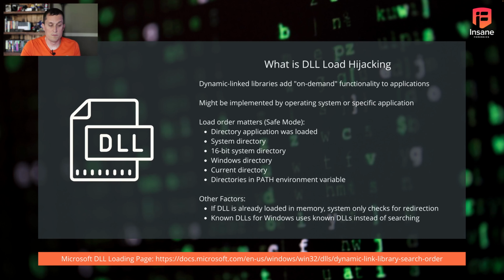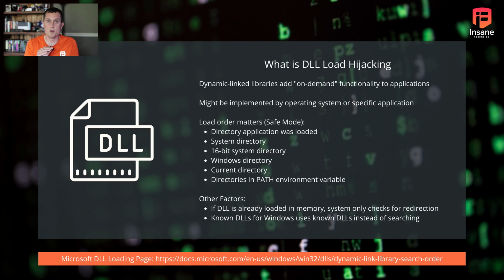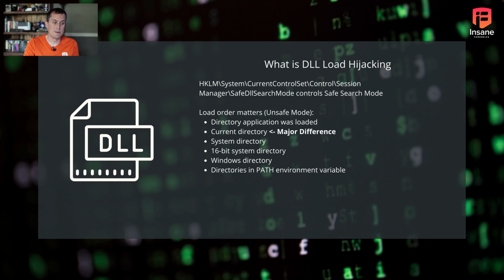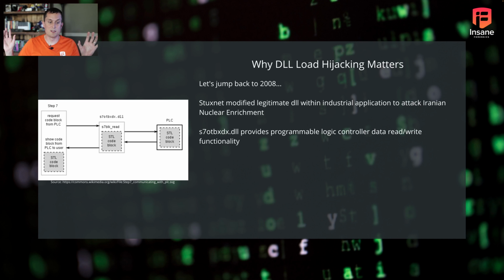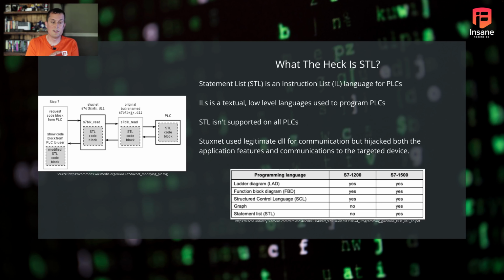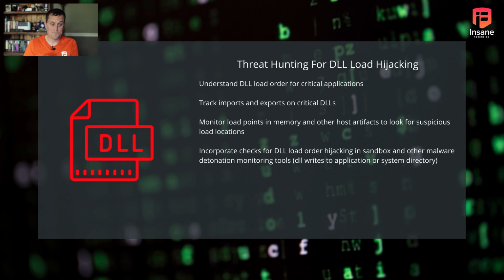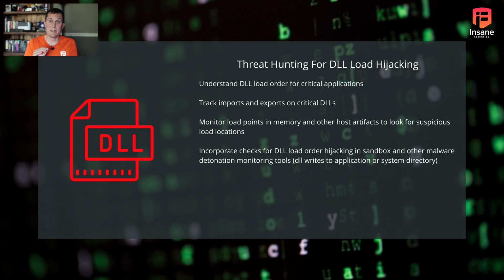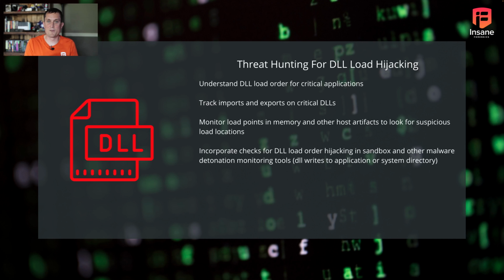How Hackers Hijack Applications Using Malicious DLLs: And How To Improve Cyber Defenses Against It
DLL load order hijacking allows hackers to hijack applications and compromise critical systems. This week's TechTalkTuesday covers what DLL search order hijacking is, how nation-state hackers used the technique in the past to compromise systems, and how to find DLL hijacking in your threat hunting, incident response, and other cybersecurity operations.

Chapters:
00:00 - Intro
00:15 - DLL Load Order Hijacking Overview
04:35 - Nation State Usage of DLL Load Order Hijacking
07:56 - Threat Hunting for DLL Load Order Hijacking
11:32 - Wrapping Up